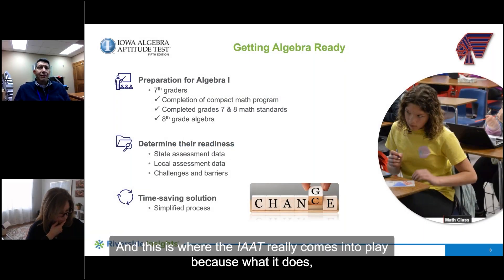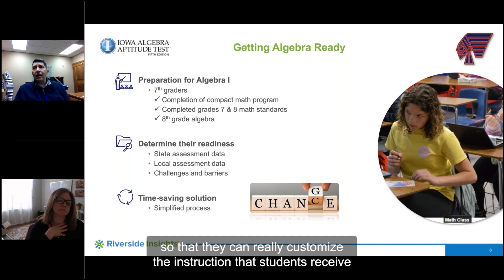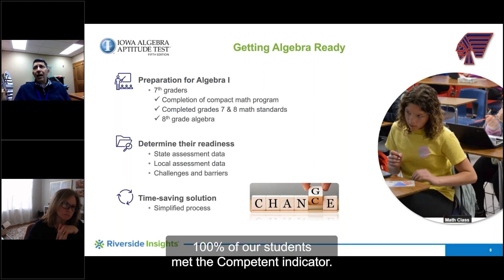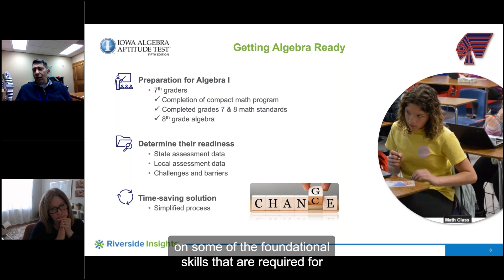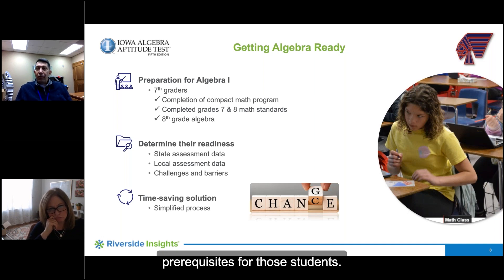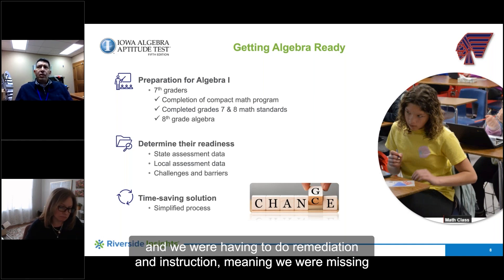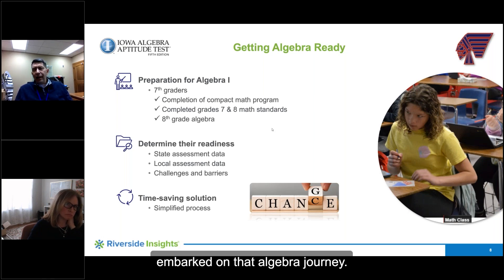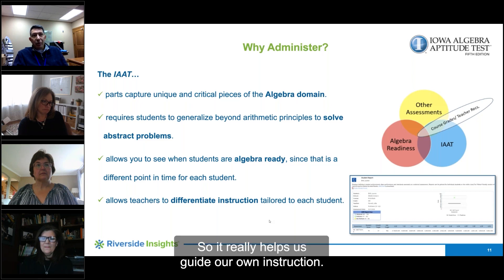Ensure Algebra Success Through Foundational Skills Mastery